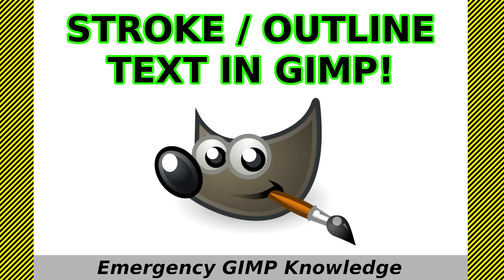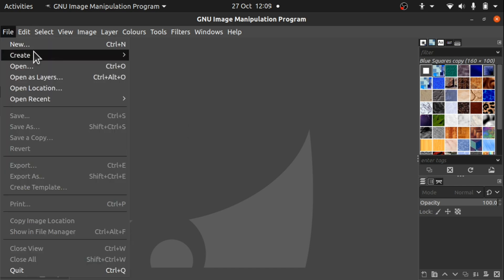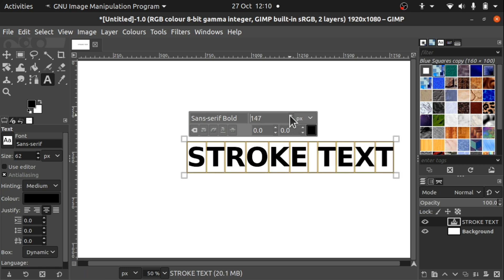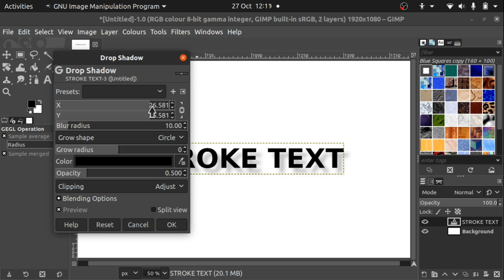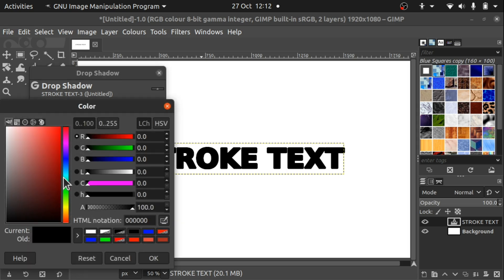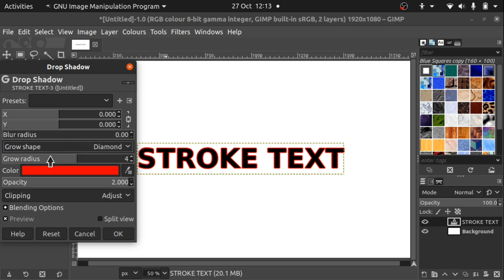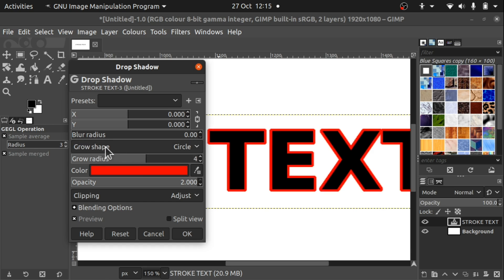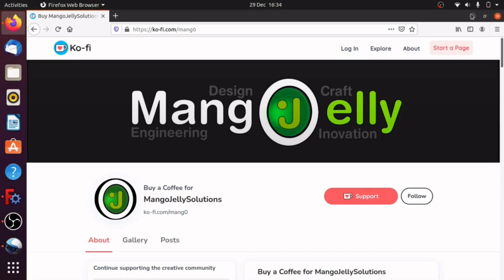Gimp for Beginners: How to stroke or outline text and graphics (Learn Opensource Knowledge)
Today we look at the most easiest way to outline your text with the minimum of mouse clicks in the open source graphics package, Gimp.  There are many ways and this is by the far most easiest to create a stroke around your text.  We will use just one menu option.  No additional layers, no path to text it's all in one place and allows you to customise and even save the presets so you can use again and again.

These tutorials are an addition to my channel and focus on quick tips for open source use.  I work in the imaging and photography industry and I see a lot of people moving to open source.  Sometimes this transition is a learning curve.  I focus on what people struggle with and hope to teach them the techniques that will get their jobs done quicker with the least amount of effort.